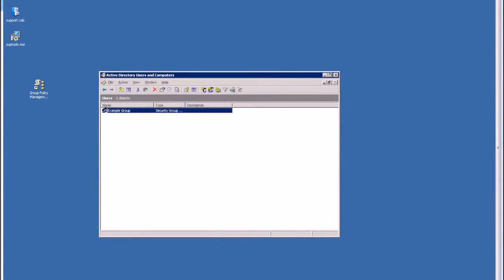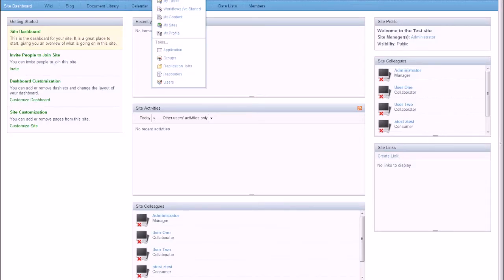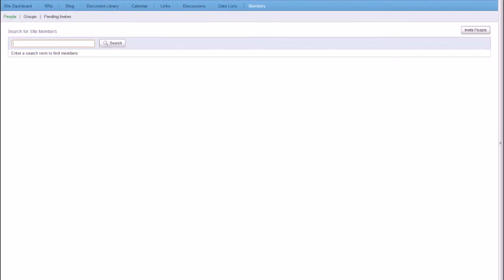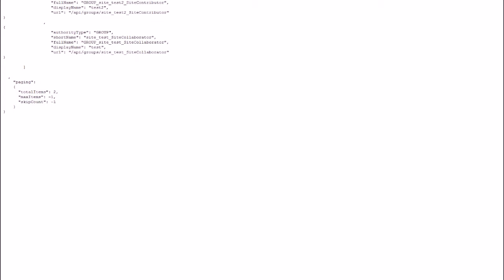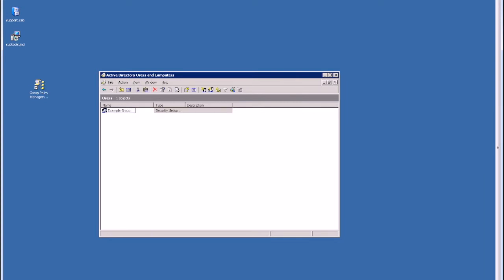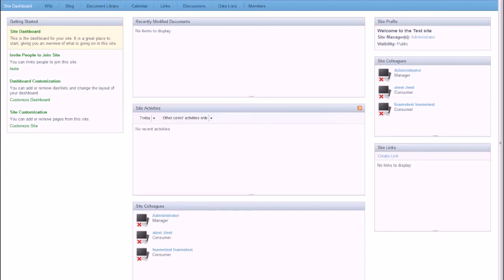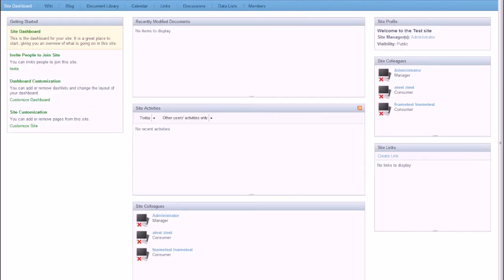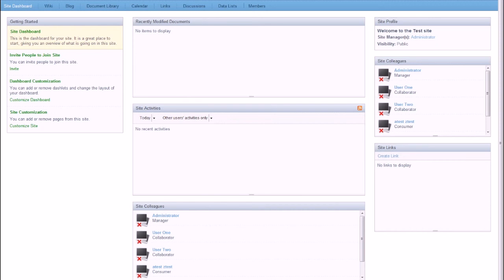Renaming Groups in Active Directory in Alfresco Presented by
for more information about Alfresco and Blue Fish Development Group. In this video, Gary Cox covers renaming groups in Active Directory in Alfresco.